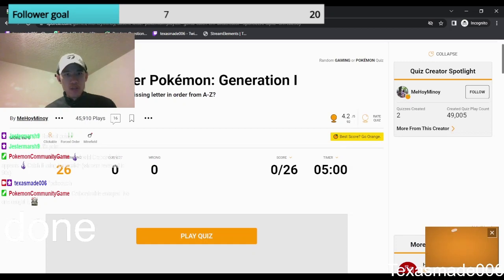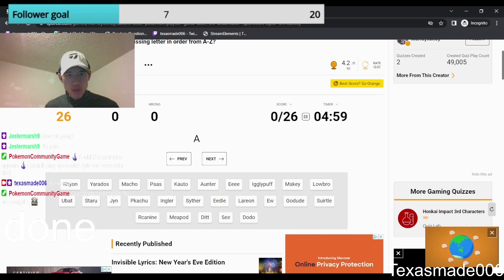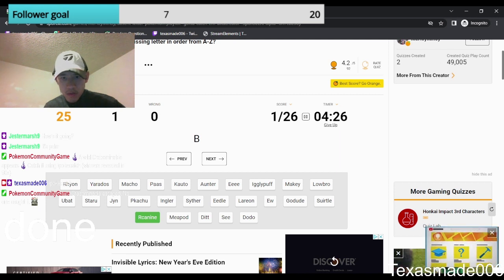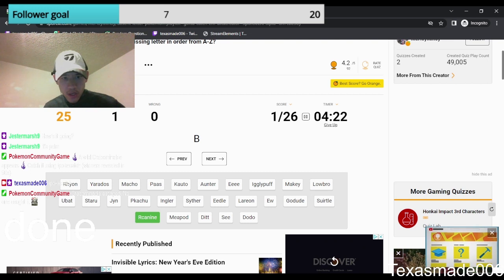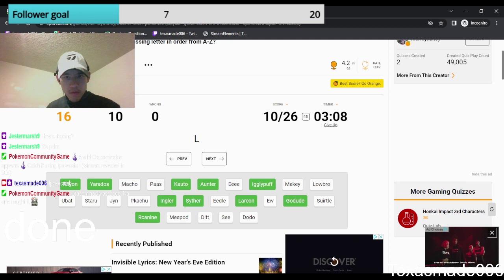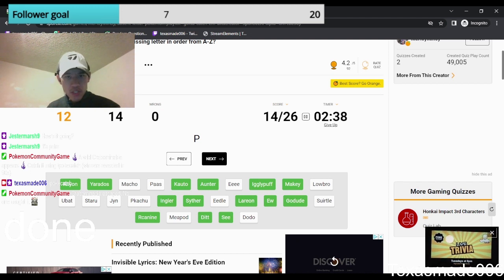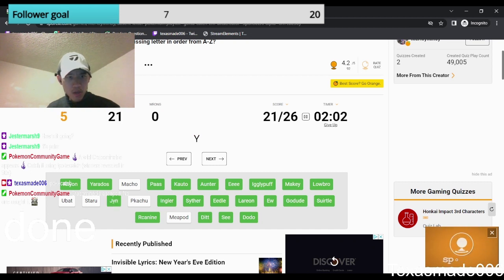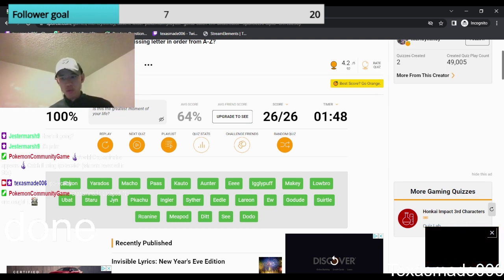Beating Sporcle in 5 minutes - Pokemon Edition!